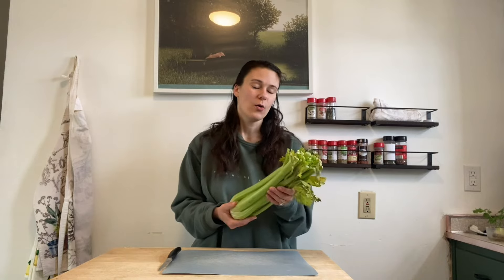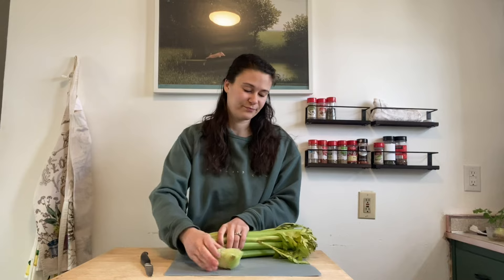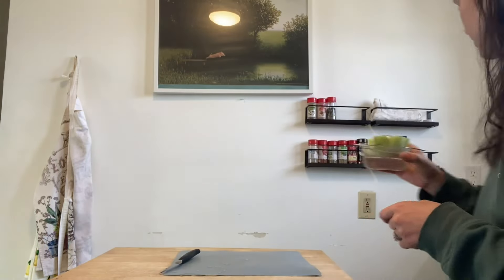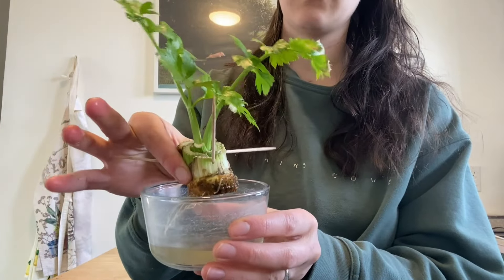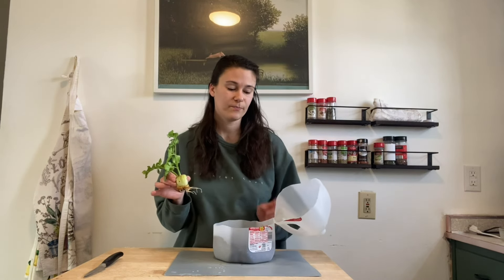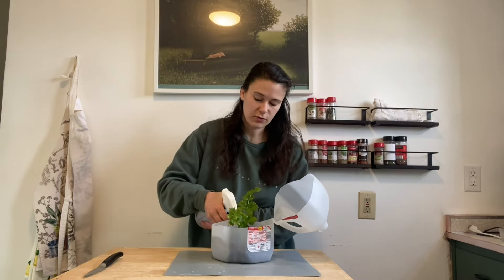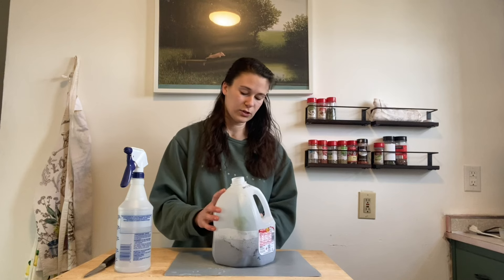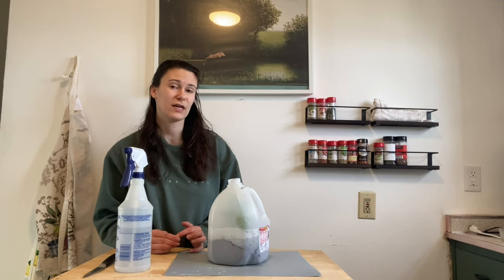I Never Need To Grow Celery From Seed! How to Regrow Celery Again and Again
Regrowing celery from the store really couldnt get any easier! Come grow with me!